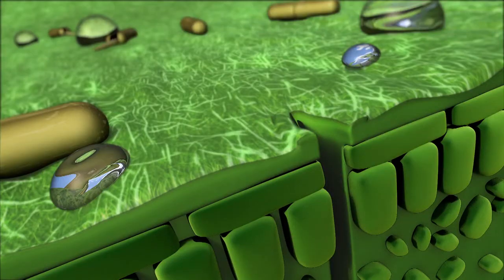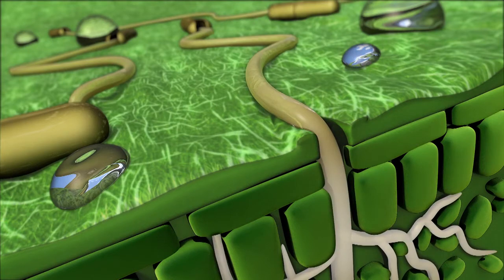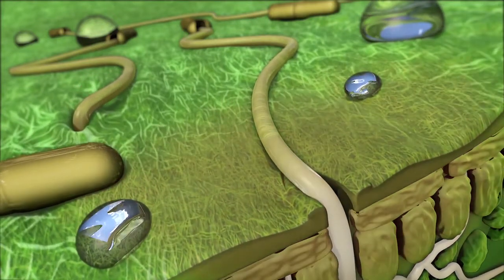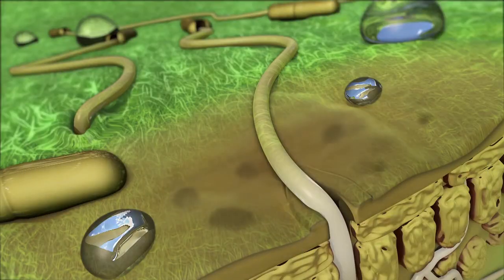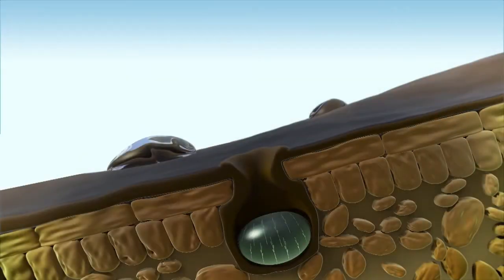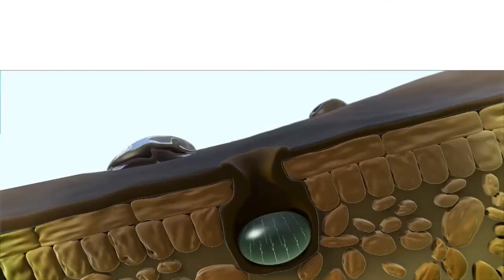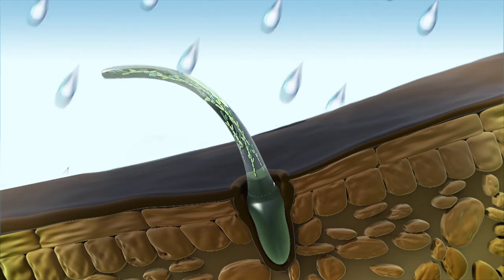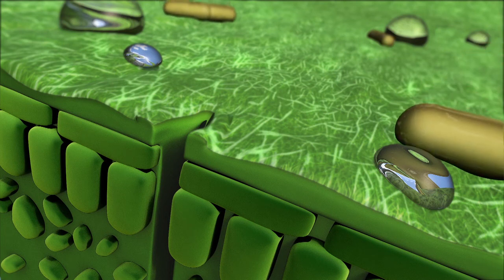बारिश होने पर फंगस का अटैक कम क्यों हो जाता है।